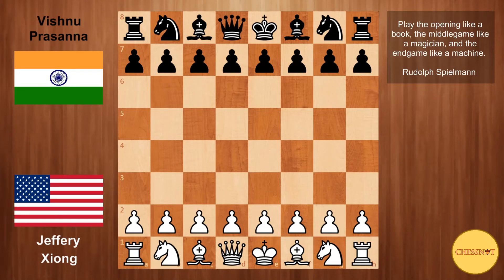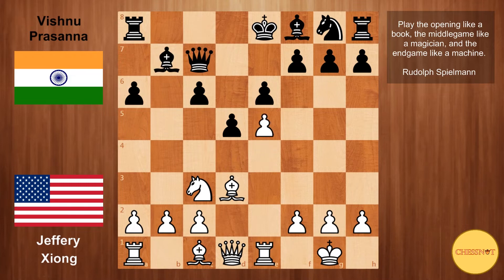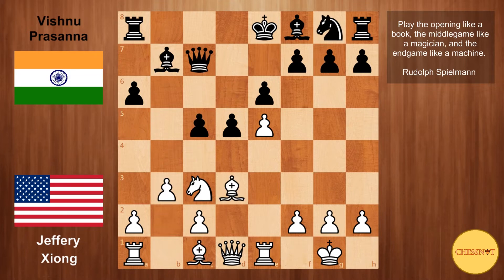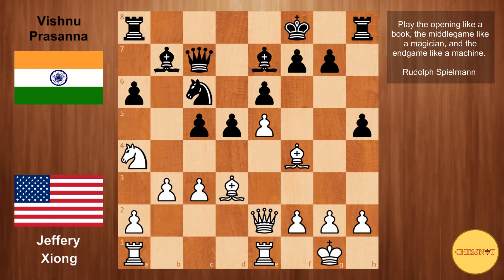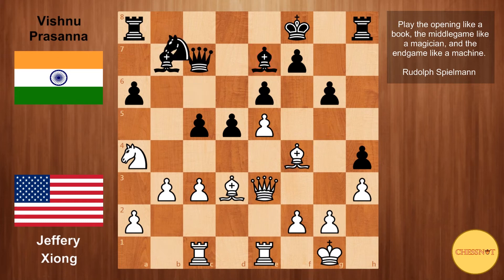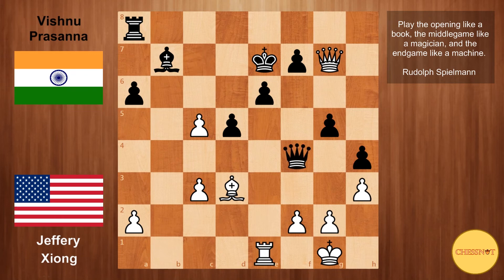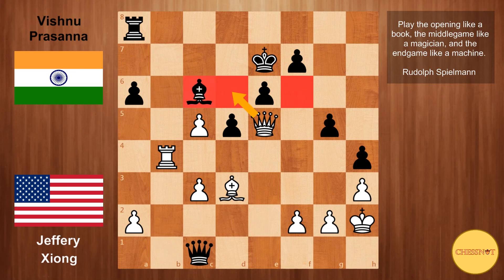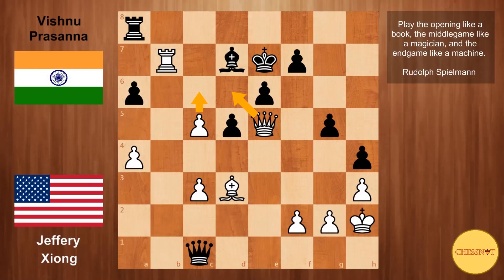Dark Squares... | Isle of Man International 2018 | Round 3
Hello everyone, welcome back to round 3 of the Isle of Man International. The game that I'm about to show you is played between American prodigy, GM Jeffery Xiong and Indian GM Vishnu Prasanna. So without further ado, lets dive into the game, Jeffery with white and Vishnu with the black pieces.